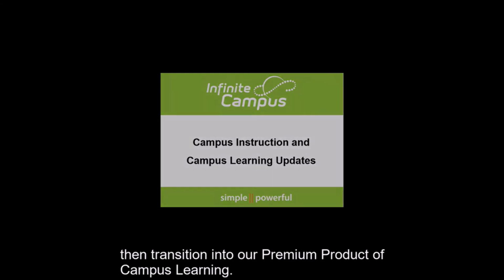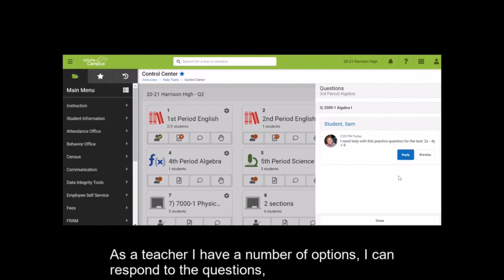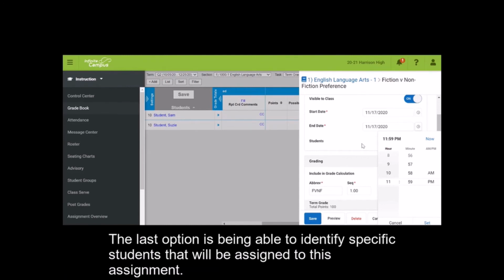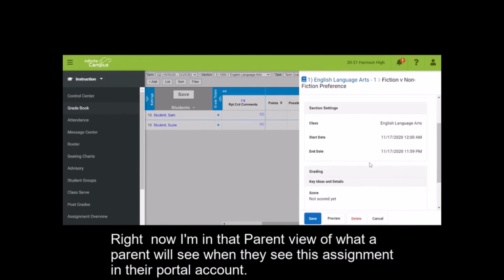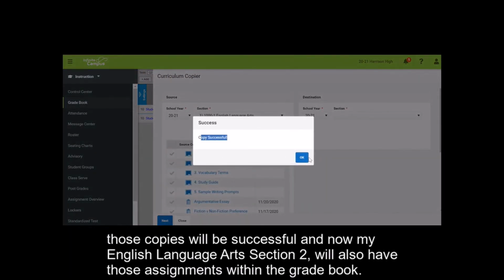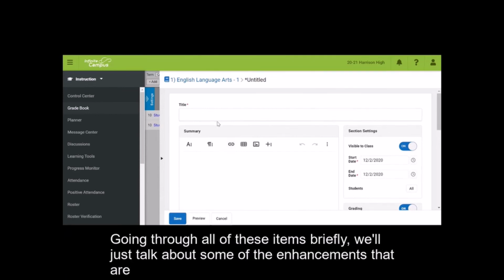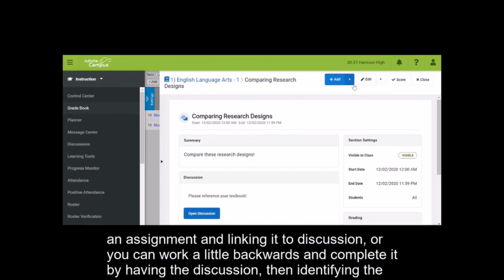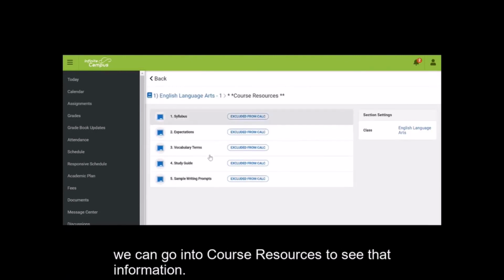Detailed Training 20 Minutes for Campus Instruction and Campus Learning BPS